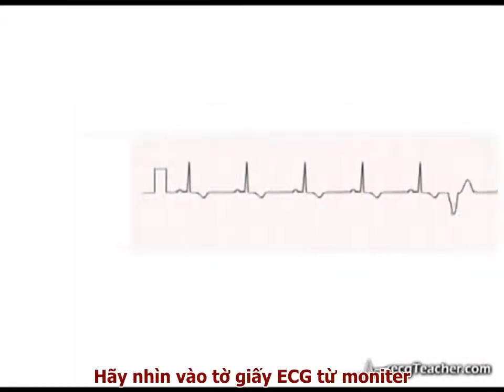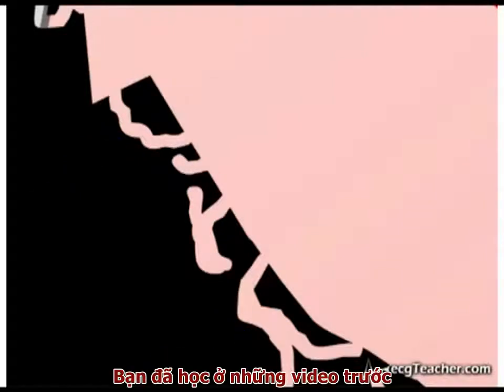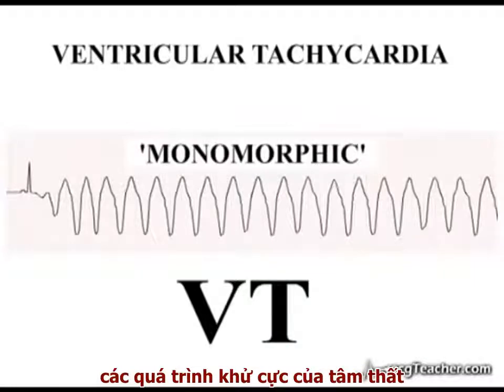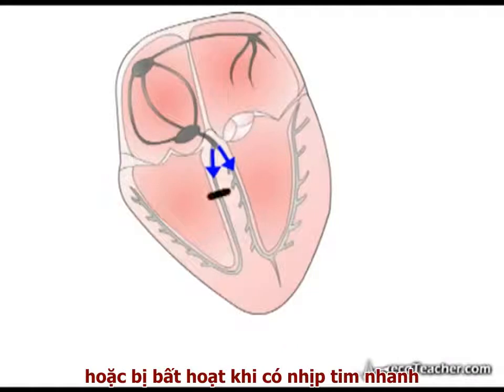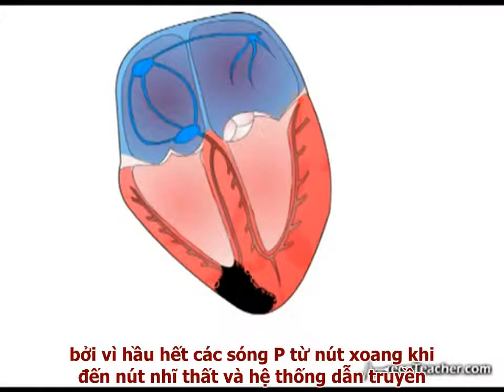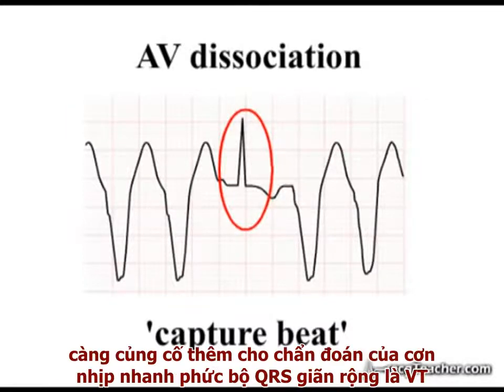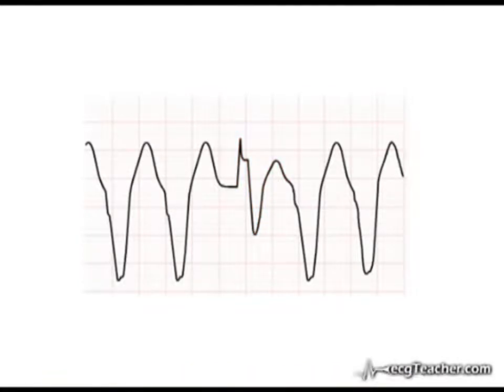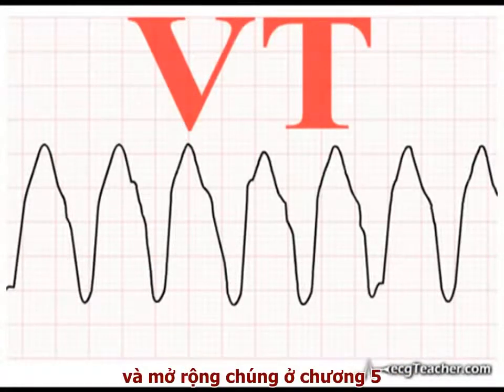4 7 điện tâm đồ Nhịp nhanh thất